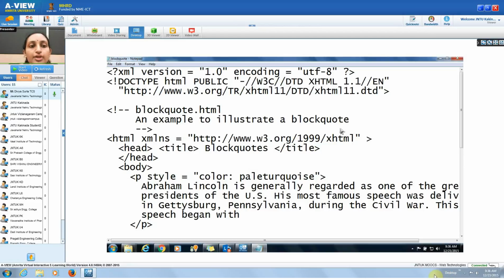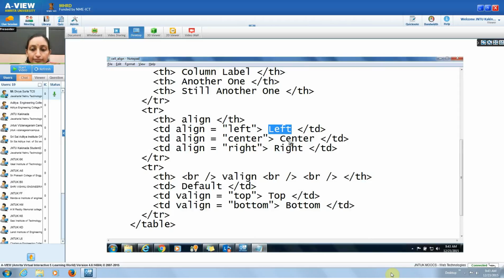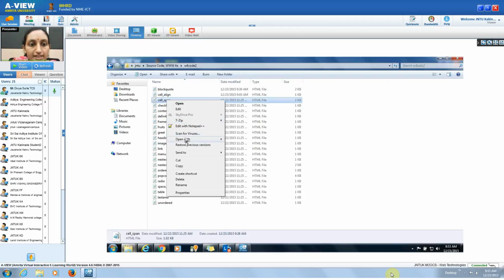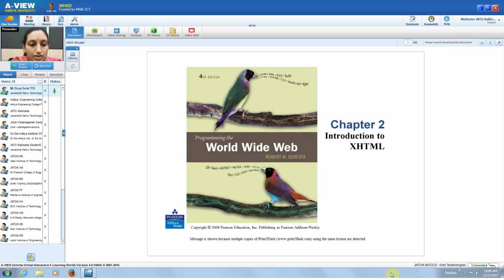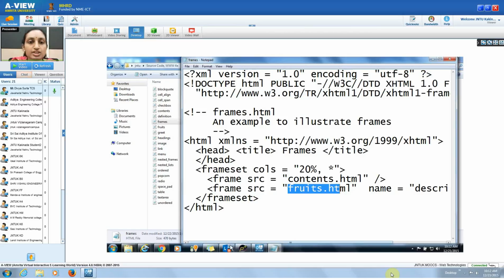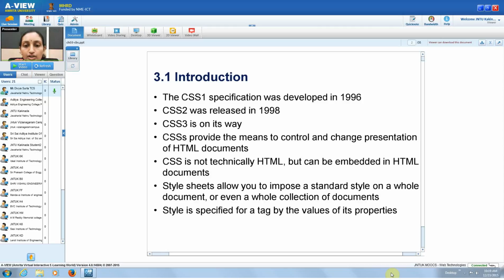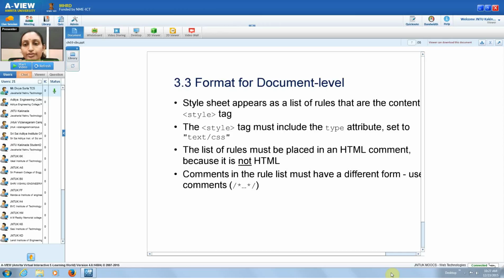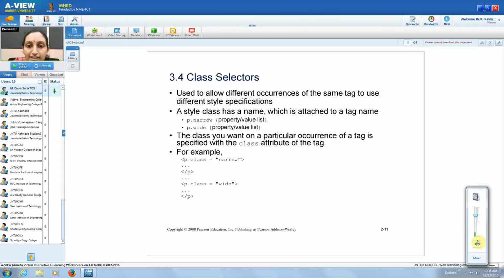JNTUK MOOCS WT 2015 16 IISEM 23 12 2015